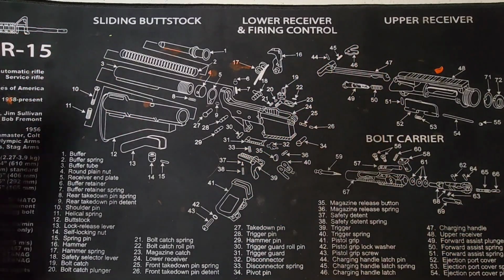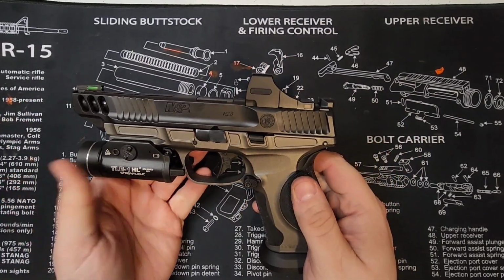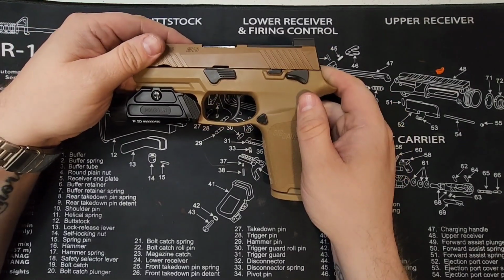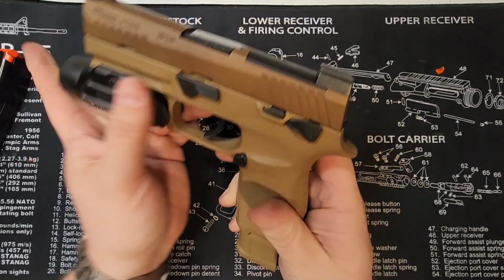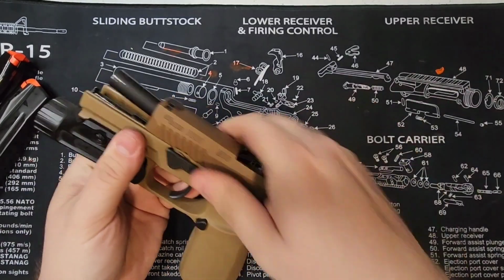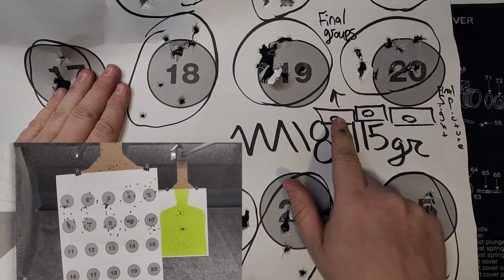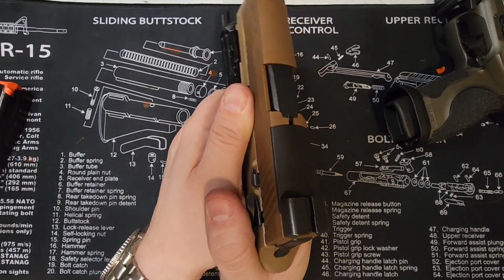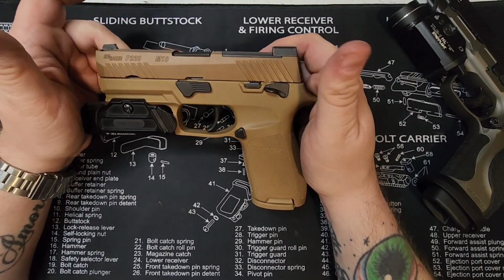Sig Sauer M18 Review and a Talk About Military Sidearms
PT 1: Here's a review of my Sig Sauer M18 and a short chat about military firearms. I talk about the first questions and issues I faced shooting this pistol. Check out part 2 for a total transformation!